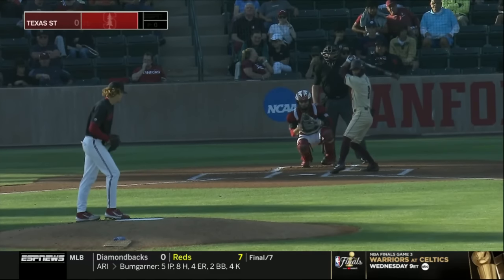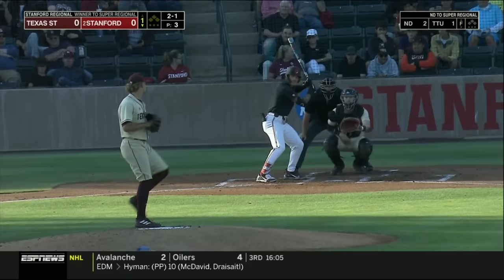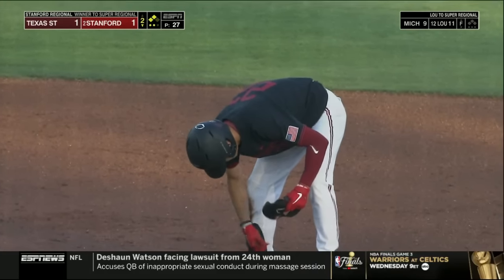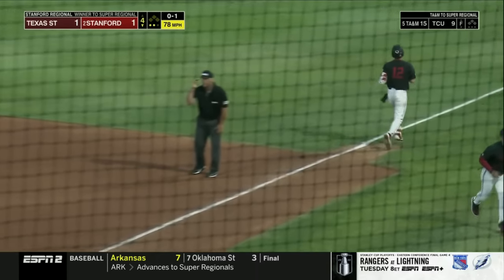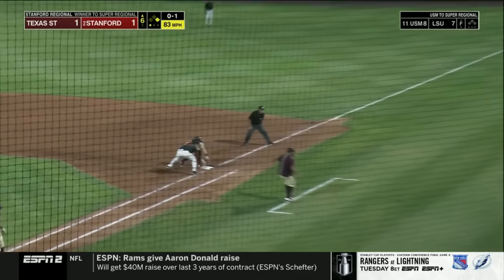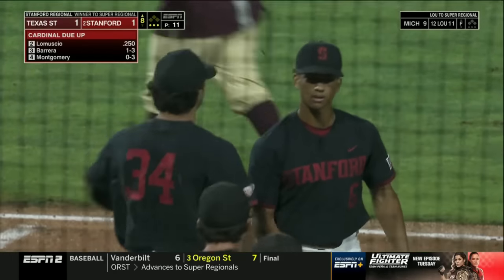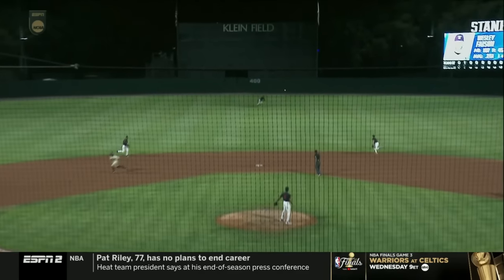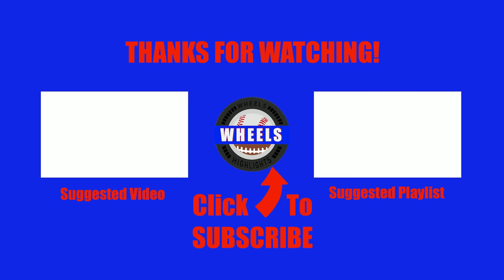Texas State vs #2 Stanford (INSANE GAME!) | Winner To Super Regionals | 2022 College Baseball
Texas State and Stanford played in game 7 of the Stanford Regional in the 2022 college baseball season. The winner would host UConn in the super regionals.